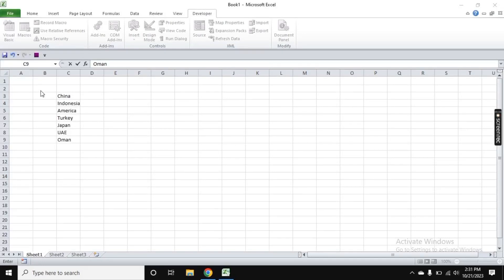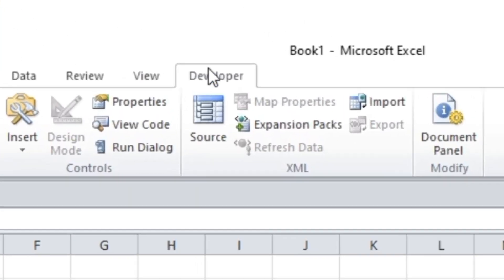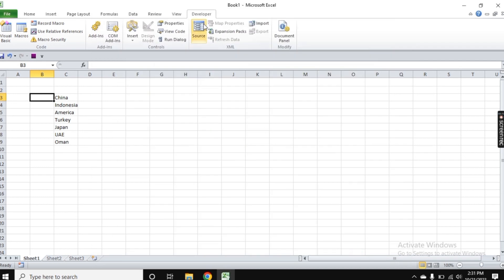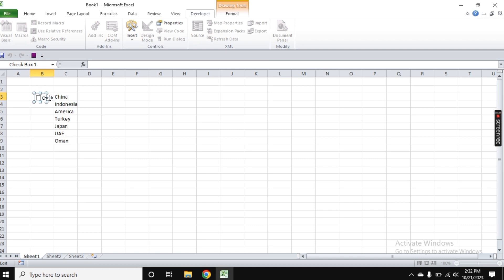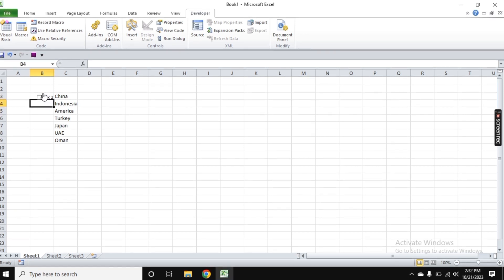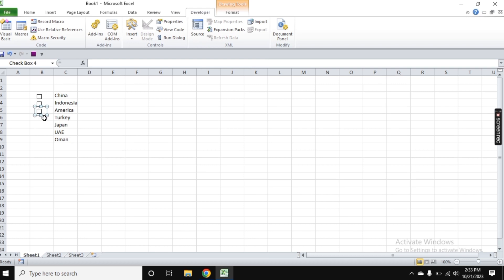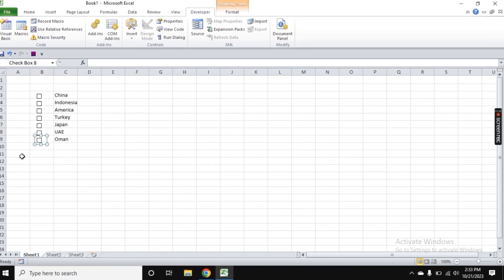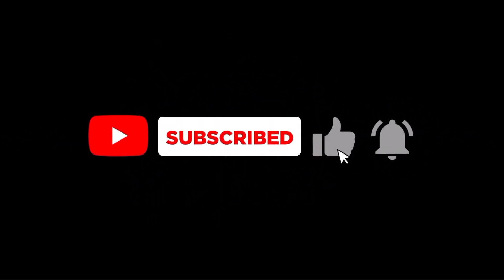How to Add Checkboxes in Excel 2023 / Add Checkbox in Excel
Ready to streamline your Excel spreadsheets in 2023? Learn how to add checkboxes to your Excel documents with our comprehensive guide. Whether you're managing to-do lists, surveys, or tracking tasks, checkboxes can make your data management a breeze.

What You'll Learn:

📊 Why use checkboxes: Discover the various applications and benefits of using checkboxes in Excel.

🖥️ Adding checkboxes: We'll guide you through the step-by-step process of inserting checkboxes into your Excel worksheet.

📝 Customizing checkboxes: Learn how to tailor checkboxes to your specific needs, including label text, formatting, and more.

📋 Managing data: Find out how checkboxes can be used to efficiently manage and analyze data within your spreadsheet.

Whether you're a seasoned Excel pro or just getting started, this tutorial has something for everyone. Enhance your spreadsheet skills and bring a new level of organization to your work.